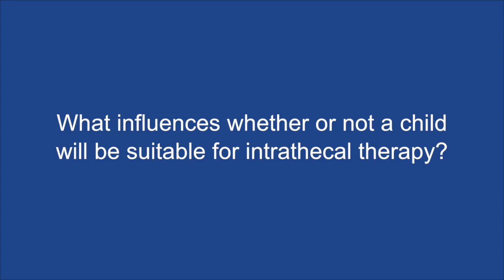Intrathecal drug delivery to brain tumours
Mr Macarthur talks to ecancertv at Children with Cancer UK’s workshop on Drug Delivery in Paediatric Brain Tumours in London, UK.

He discusses his experience of intrathecal administration of chemotherapy to target brain tumours in children.

Getting treatment across the blood-brain barrier is one of the challenges when treating childhood brain cancers, he observes, and injecting chemotherapy into the cerebral spinal fluid is one possible way around this.

Although not a first-line approach, it is potentially suitable for brain tumours that have metastasised, with medulloblastomas and ependymoma the most common tumour types treated so far in Nottingham.